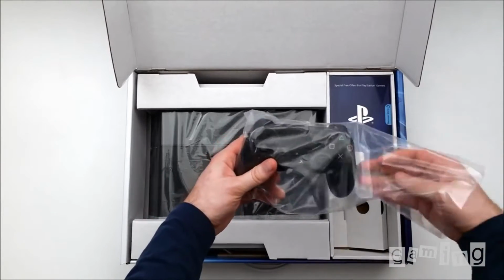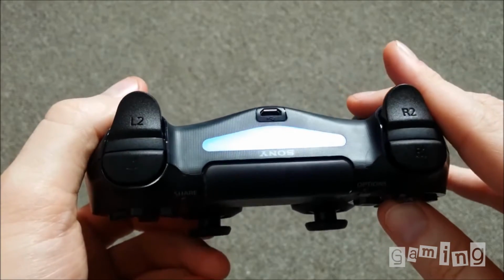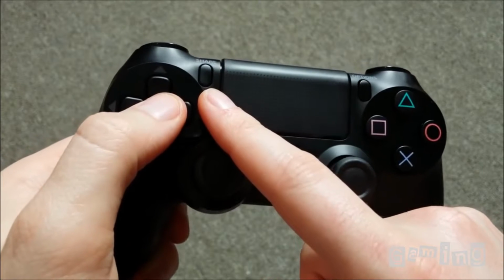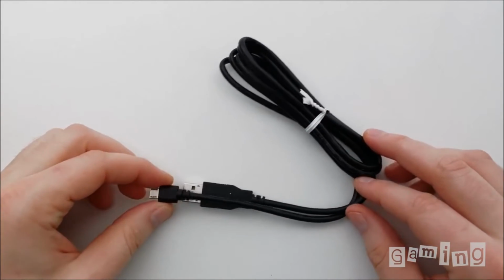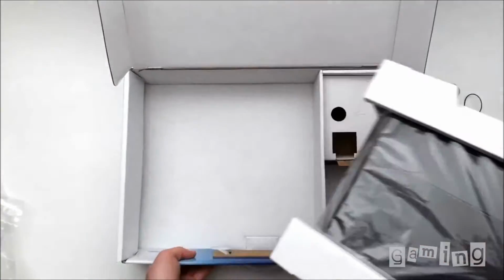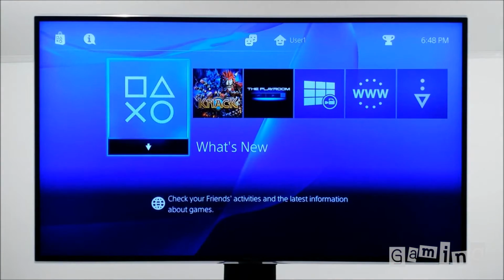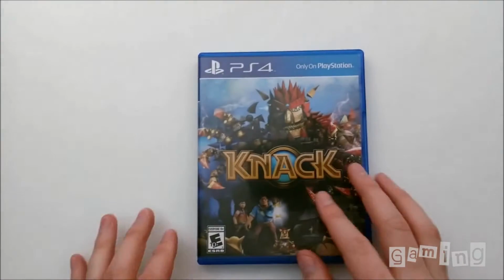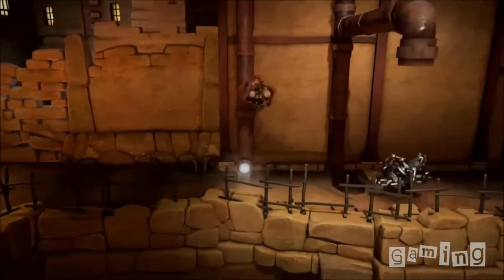The Sony Playstation 4: Unboxing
Here's the most awaited unboxing of the year!!! PS4 by Sony Computer Entertainment